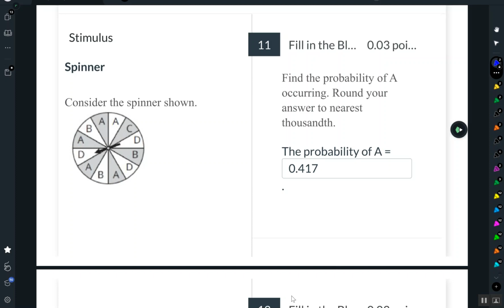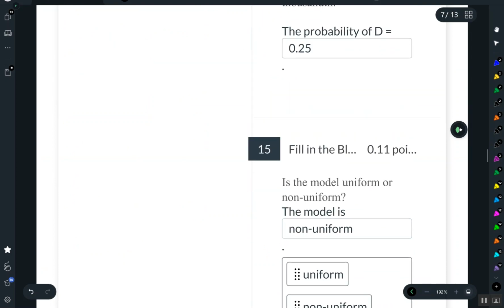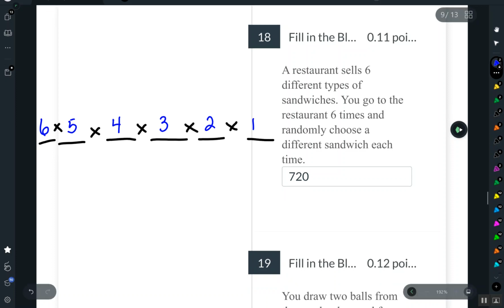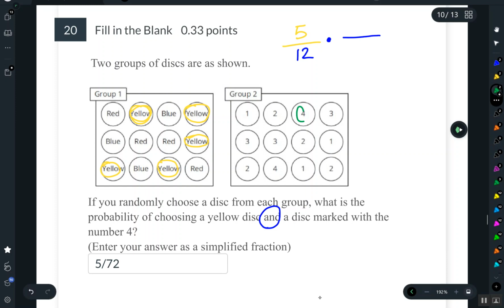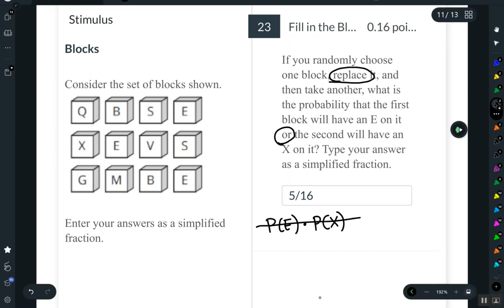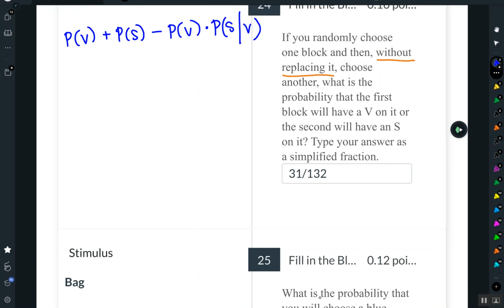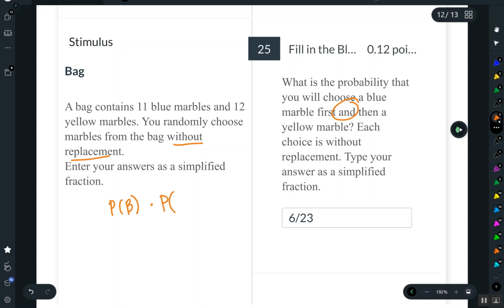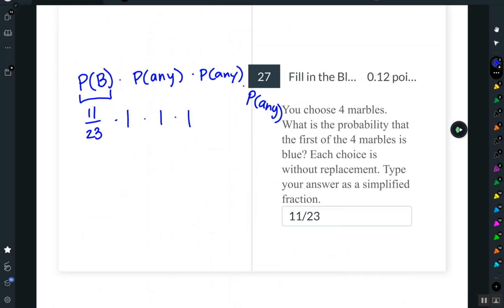Opt 4 Day 23 Study Guide Part 2